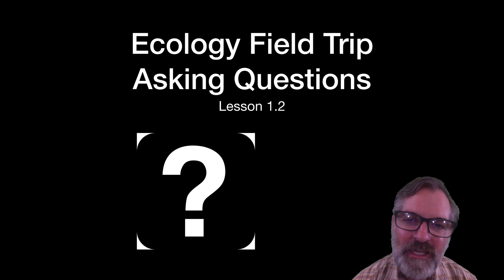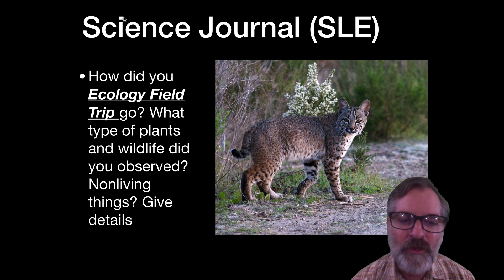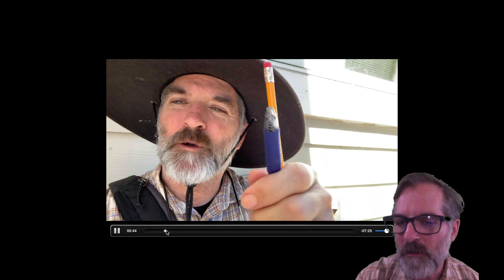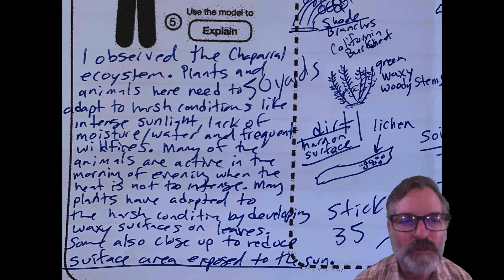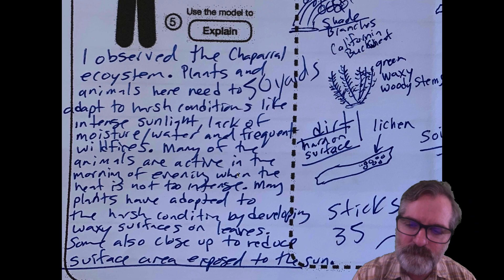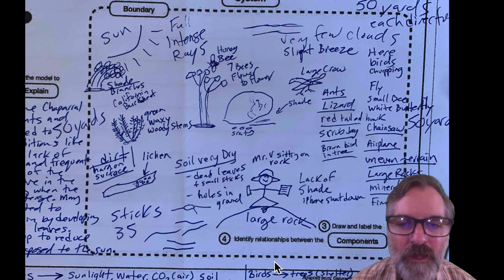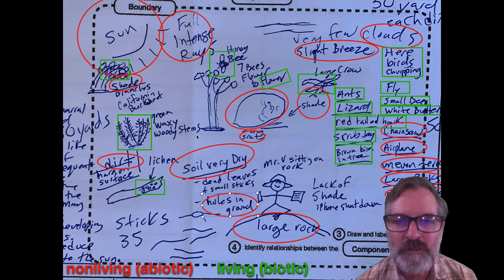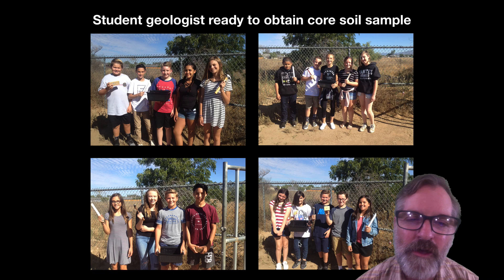Lesson 1 2 Developing Scientific Questions